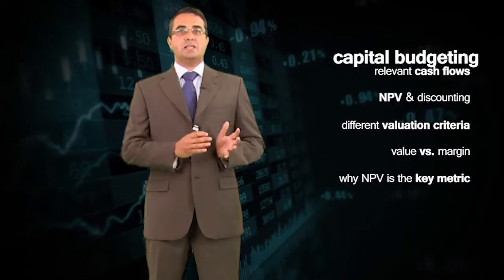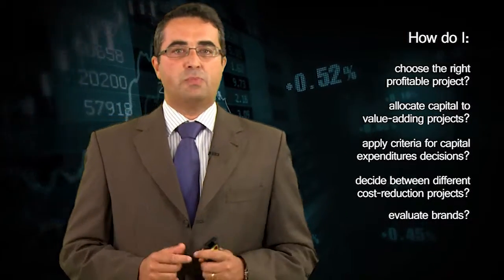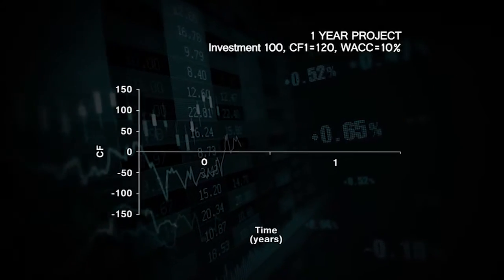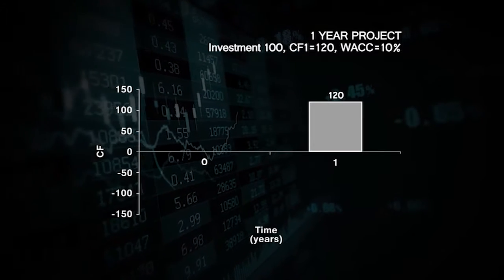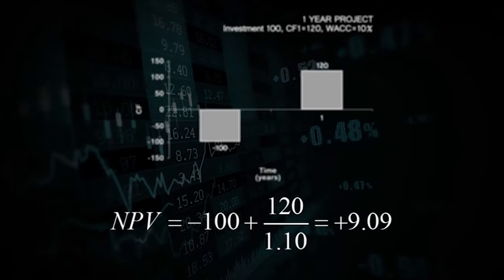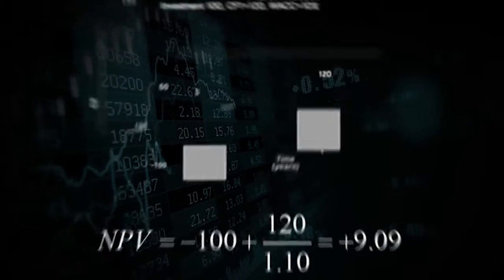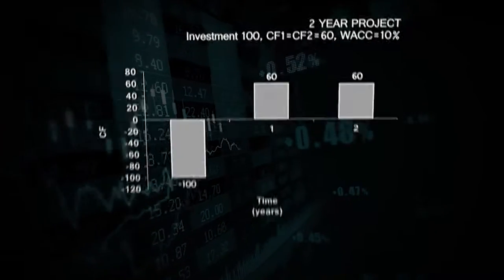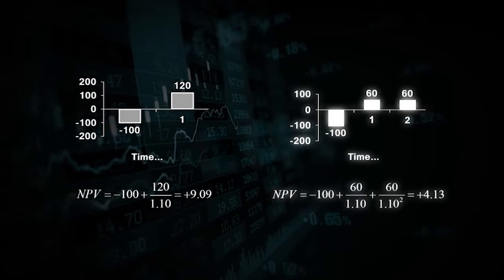IMD Online - Which investment project should my company choose?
Watch a Business Finance class excerpt with Prof. Nuno Fernandes and learn how to apply finance tools for better decision-making and boost the attractiveness of your profile.